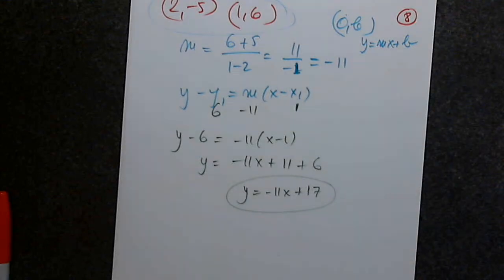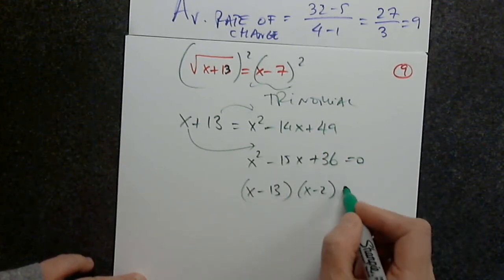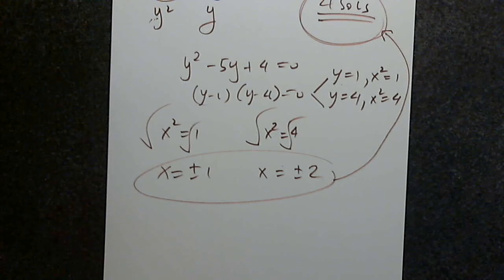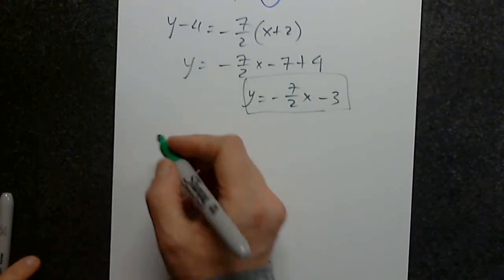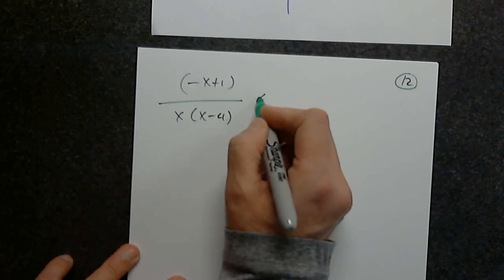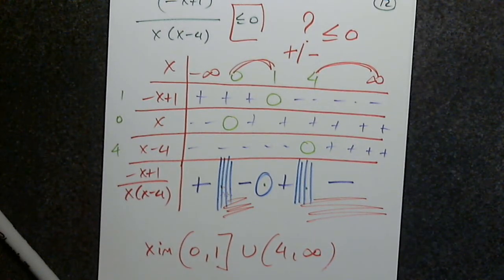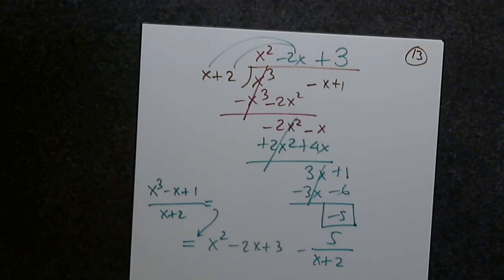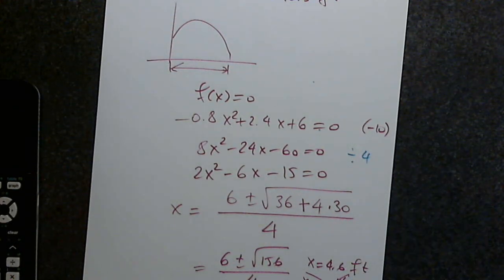MAT 137 550 FINAL EXAM REVIEW PART 2 DECEMBER 2